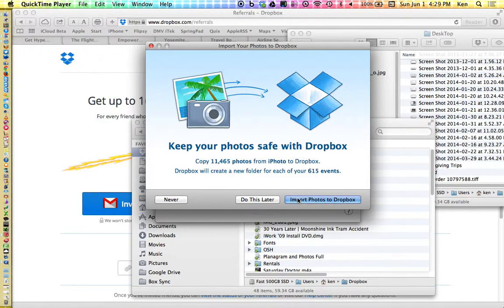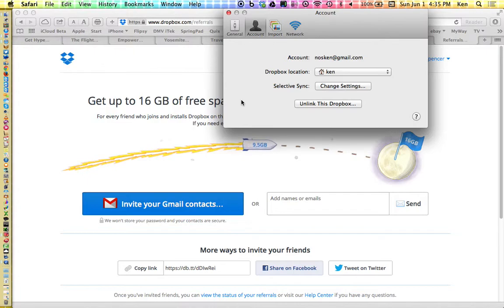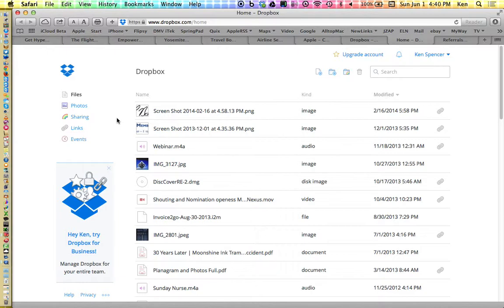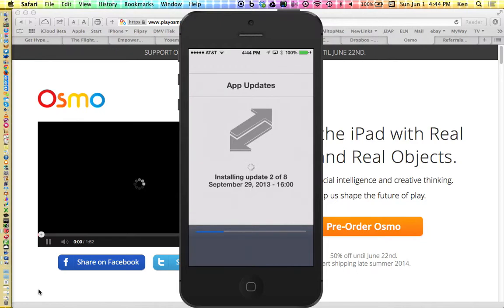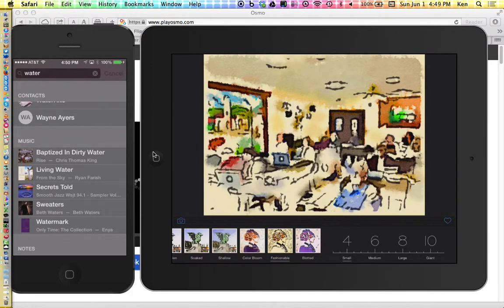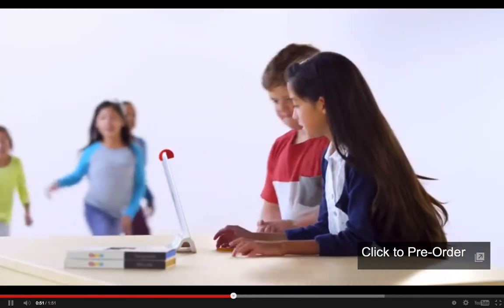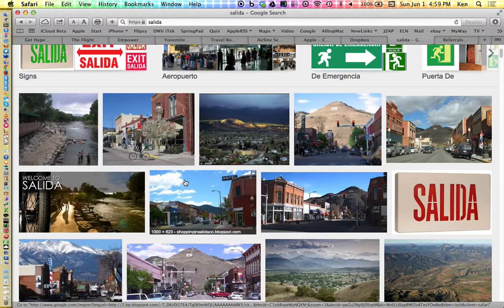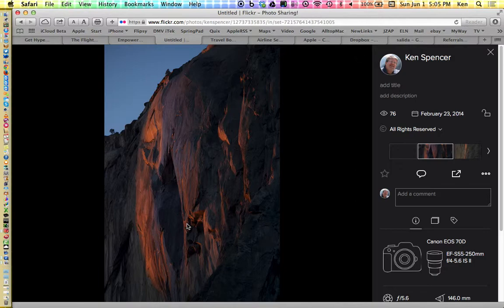EmpowerMac DropBox Part 4